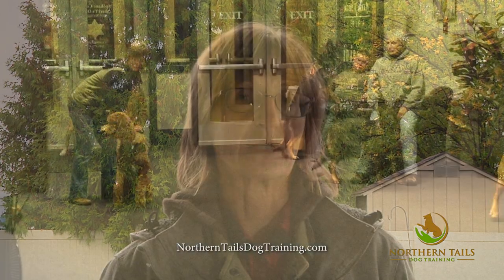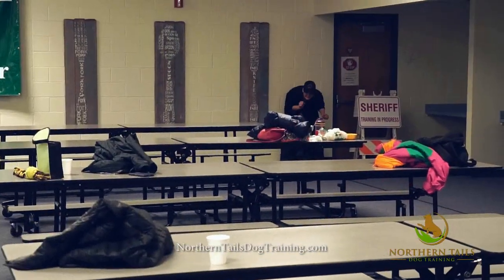How To Reward Your Dog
How to put energy into rewards when training. If the reinforcement you provide to your dog produces adrenaline and excitement for your dog, then your dog will be more likely to come when called away from an exciting distraction. Obviously, you cannot carry the reward with you everywhere you go, so part of a successful training plan is to get the reward out of your hands. But, this video just shows you how to create excitement when rewarding your dog.